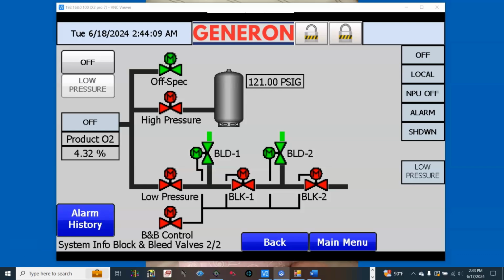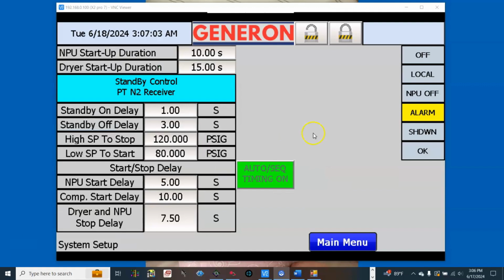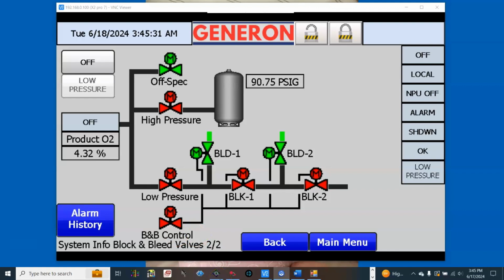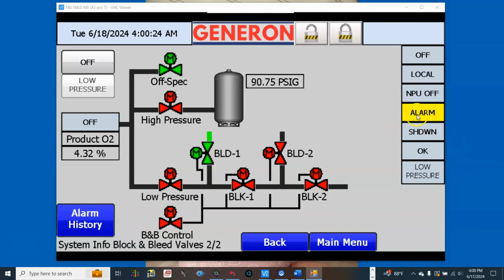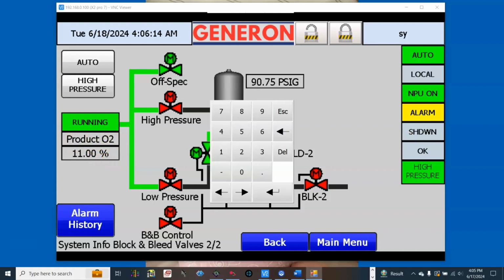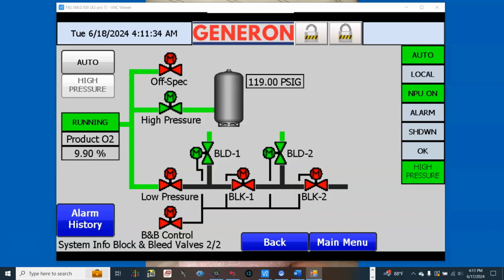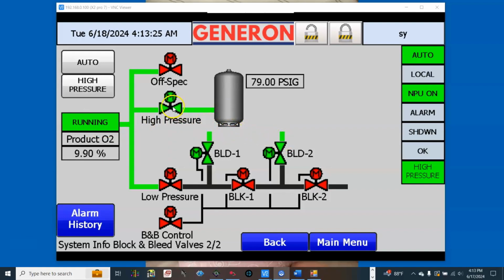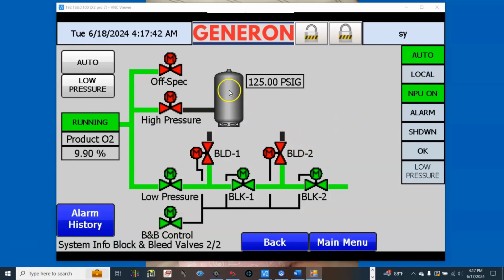Generon Block / Bleed Valves and High/Low Pressure Mode